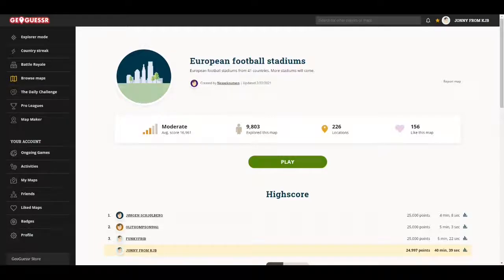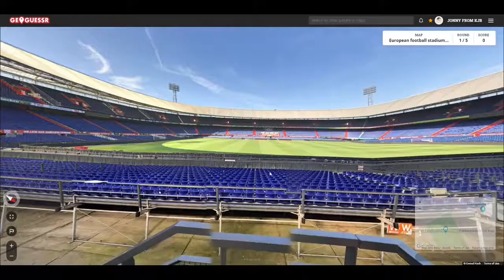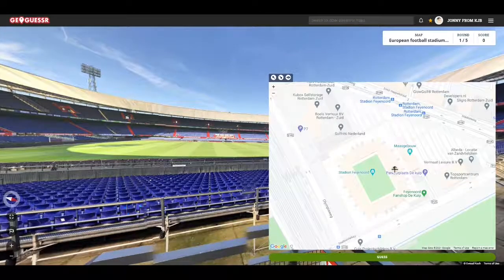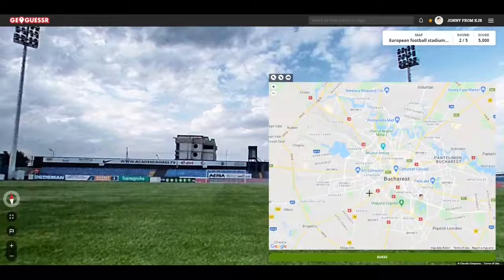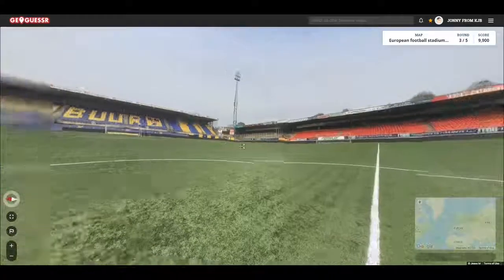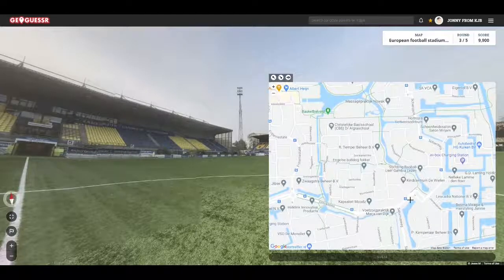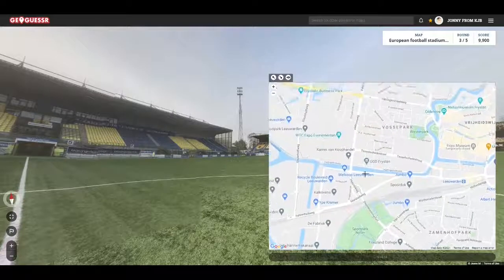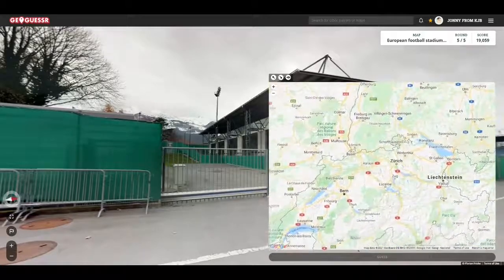WE PLAY A EUROPEAN FOOTBALL STADIUMS MAP ON GEOGUESSR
What's up guys Kerry and Jonny here and today we are back playing GeoGuessr! We are playing a European football stadiums map with varying degrees of success...

BYE!!! x